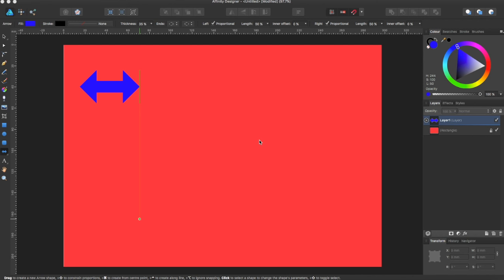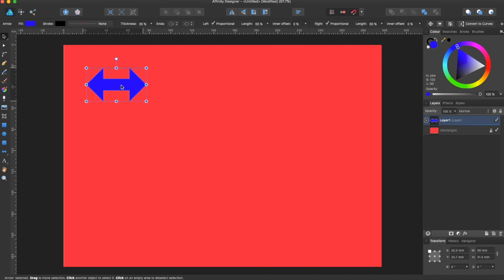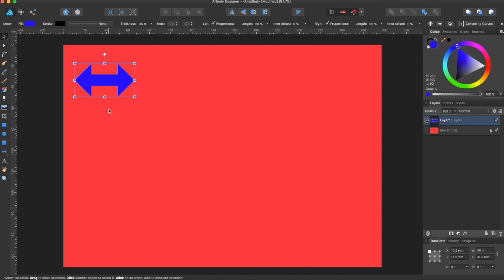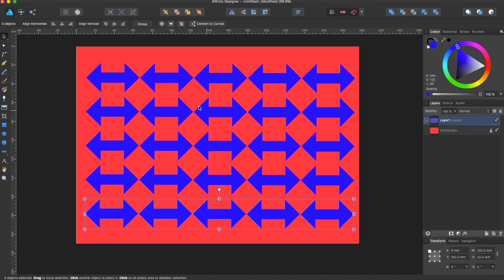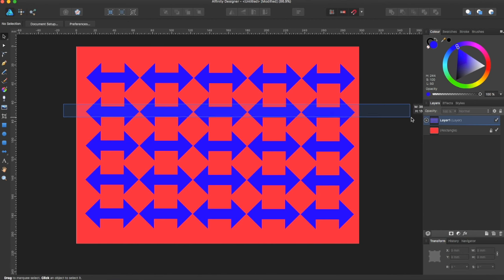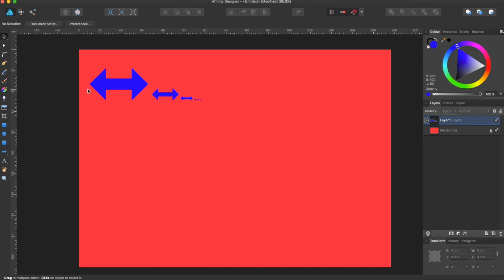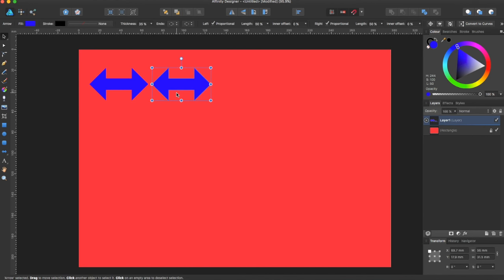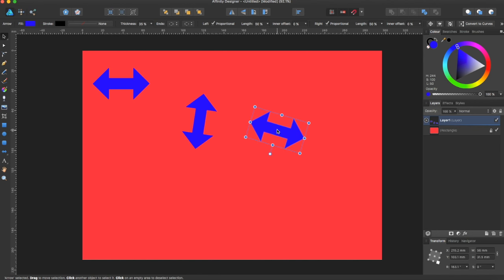Affinity Designer Tutorial #10 -Power Duplicate